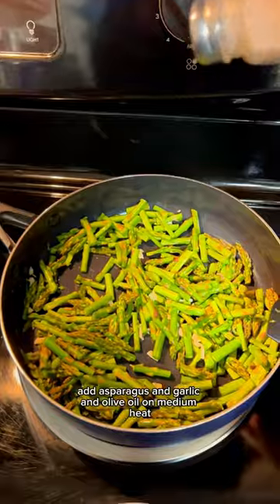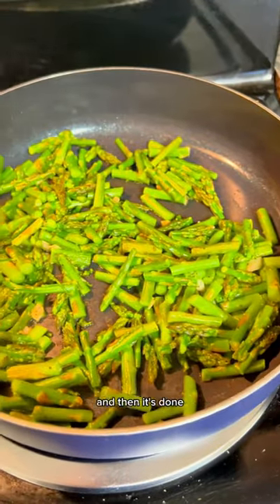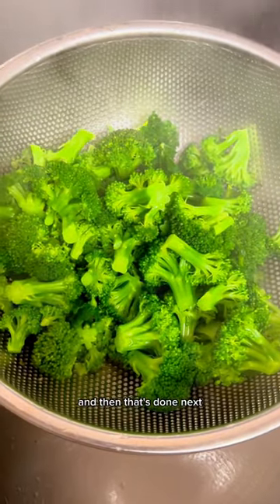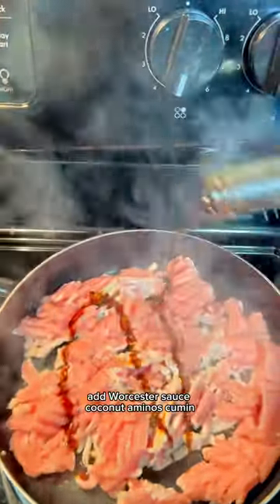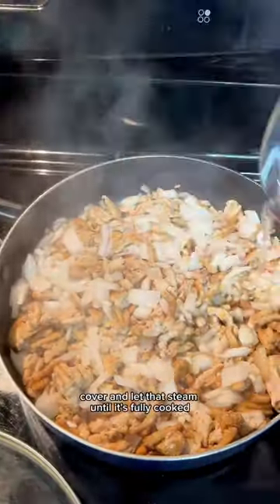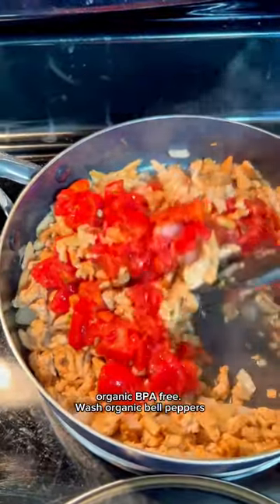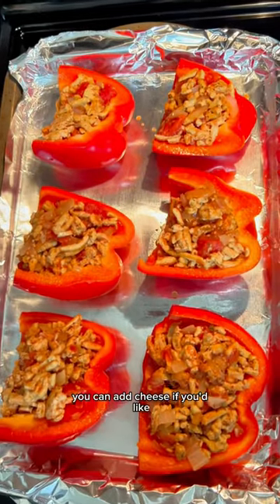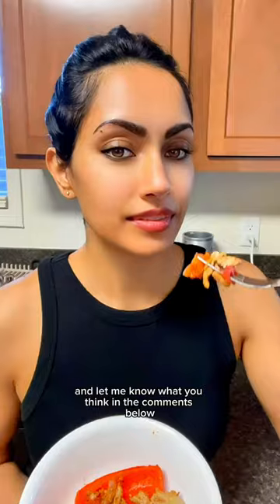Stuffed Bell Peppers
You can add organic whole grain brown or basmati rice to this for more sustenance. I do sometimes, especially if I don’t have my baked sweet potatoes ready to go (see video for that recipe). Those are easy to make too, probably even easier and faster.

Send this short video recipe with a friend. Would you make this one?